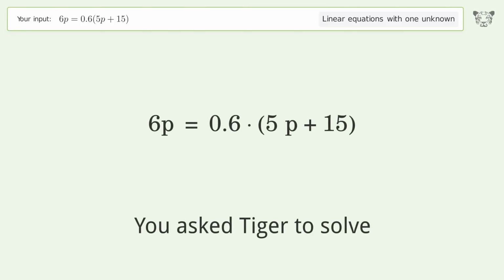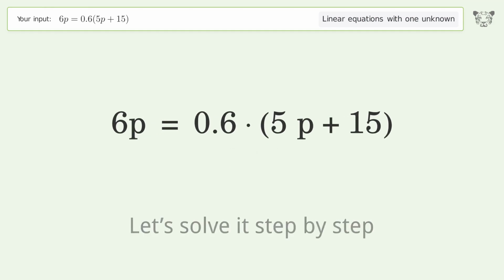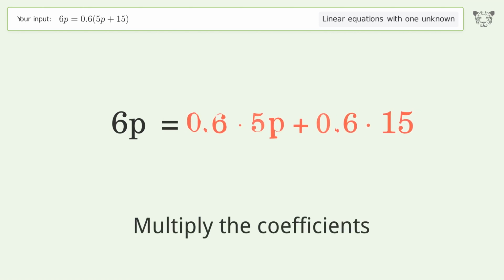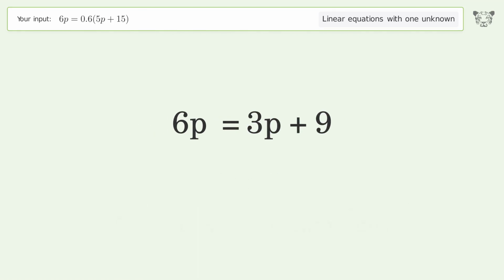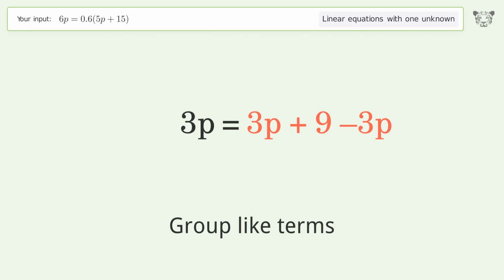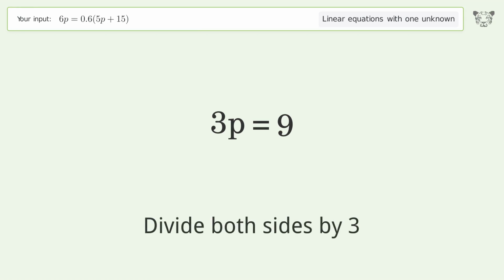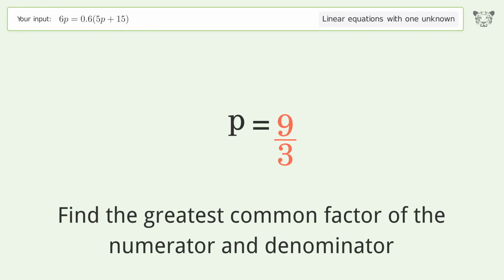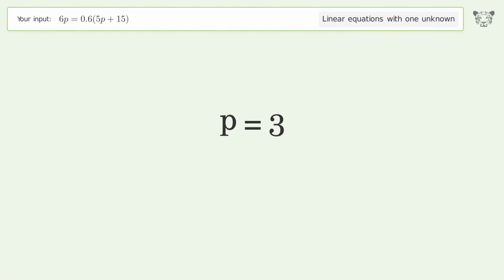Solve 6p=0.6(5p+15): Linear Equation Video Solution | Tiger Algebra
Struggling with 6p=0.6(5p+15)? Watch our step-by-step video on Tiger Algebra to master this linear equation effortlessly.